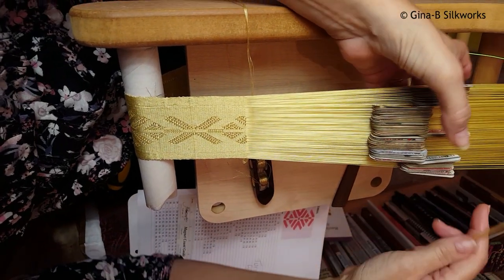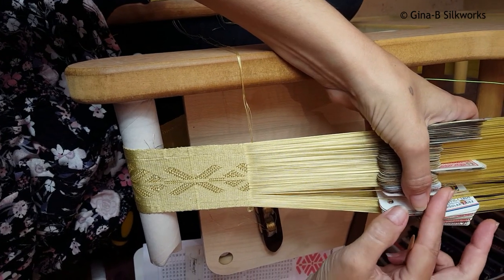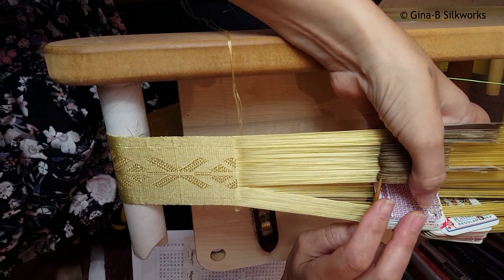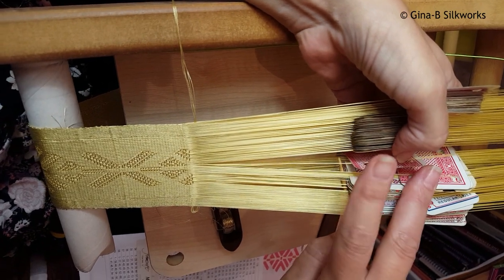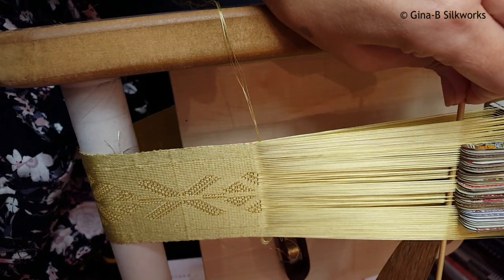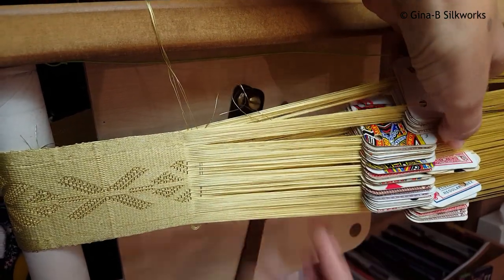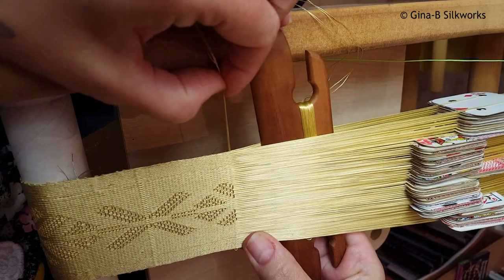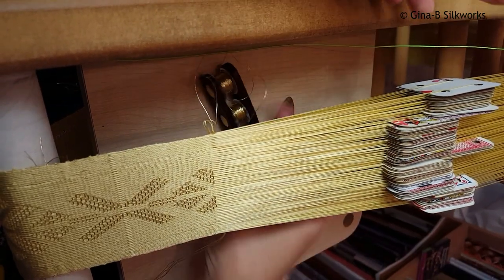Tablet Weaving - Brocade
An updated film (my previous was filmed many, many years ago!) showing the brocading process on a wide tablet woven band. The band is woven with hand dyed silk and 119 tablets, while the brocade is a gilt tabour (2 threads)